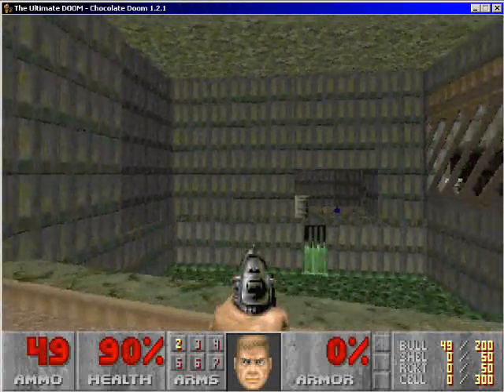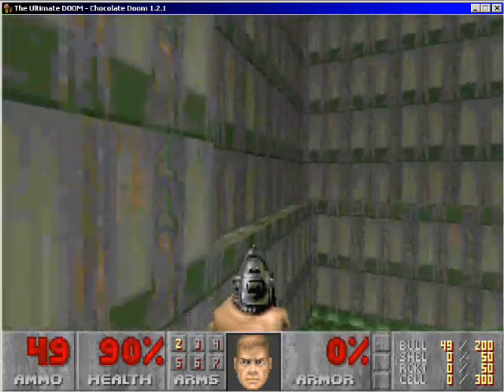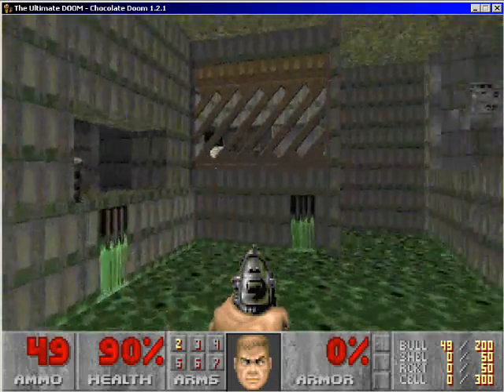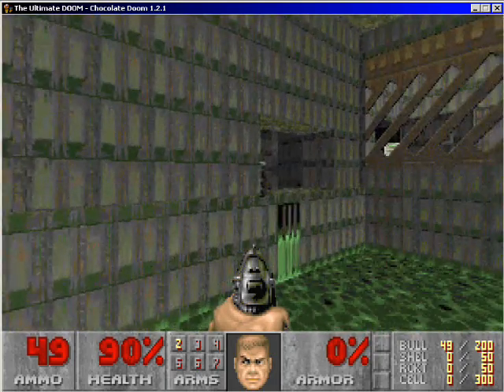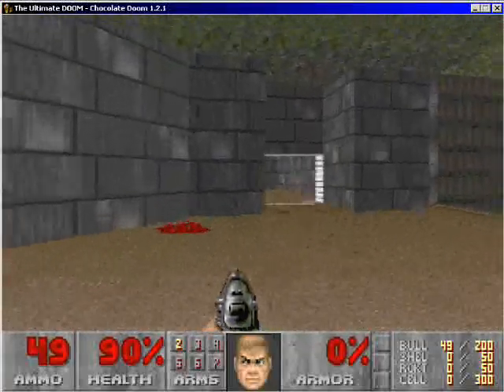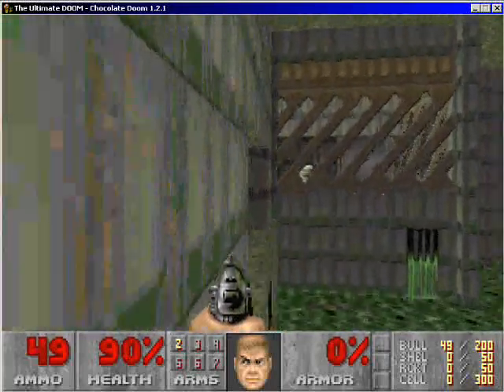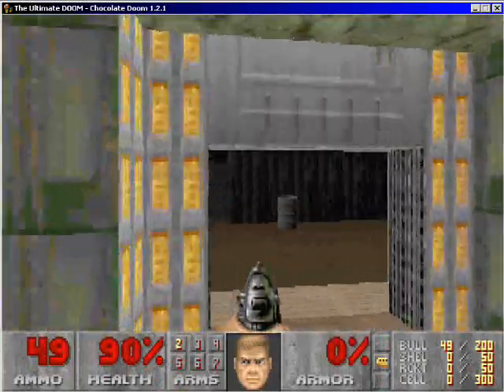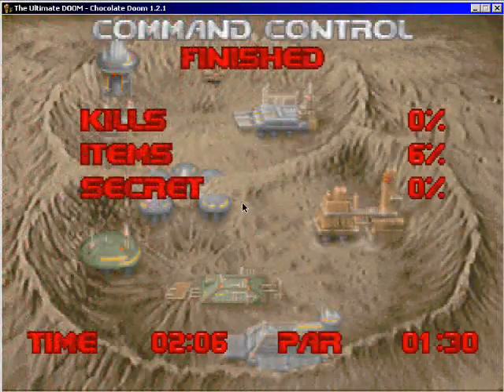Doom E1M4 ledge trick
There is a small ledge you can jump to, saving you the hassle of going through the maze